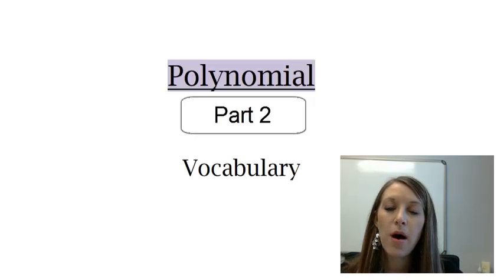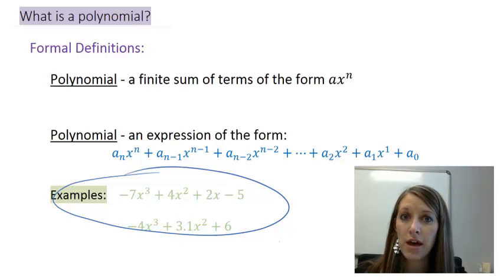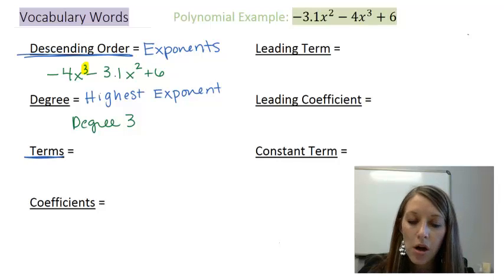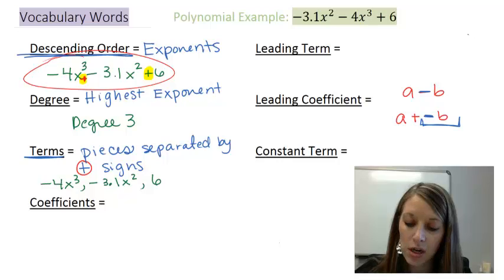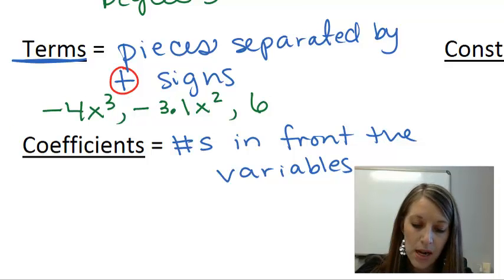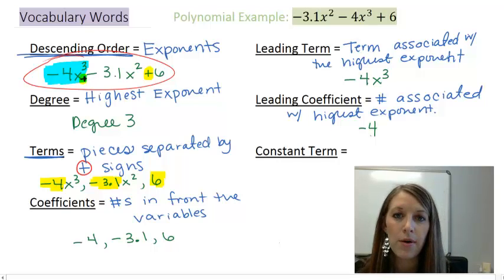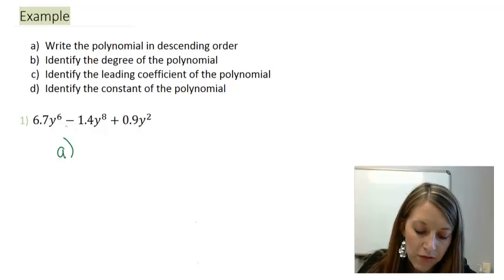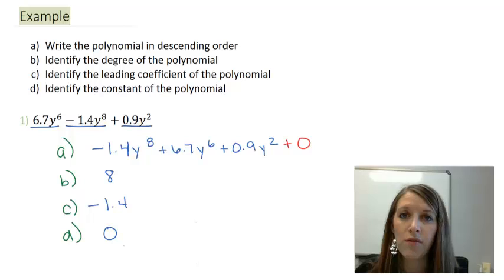2: Polynomial Vocabulary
Identifying degree, terms, coefficients, etc. of a polynomial.

Part 2 of 6 series.